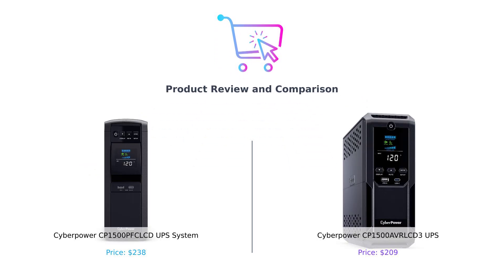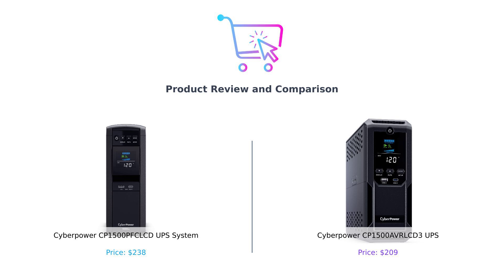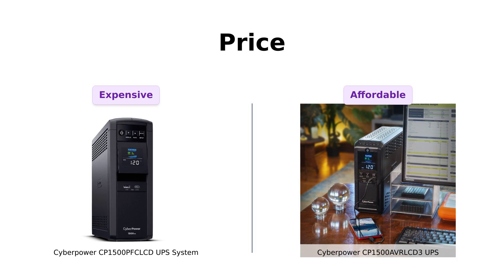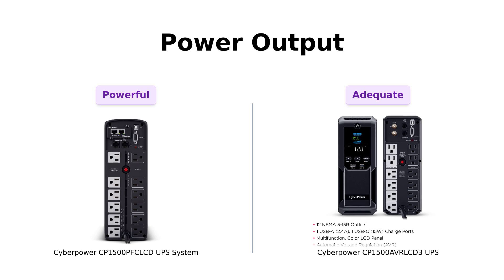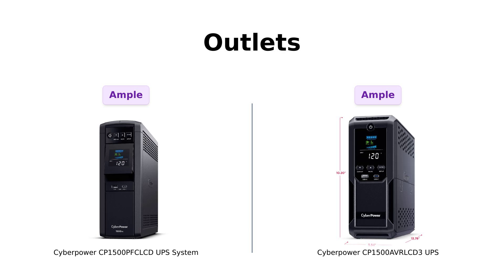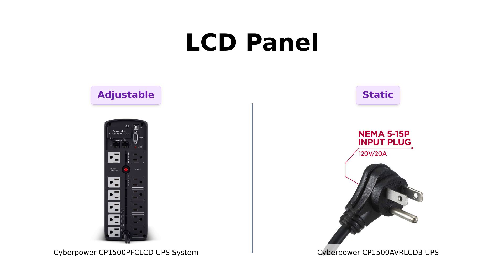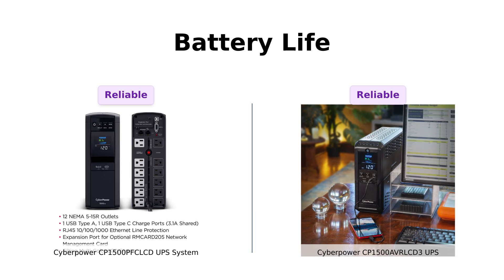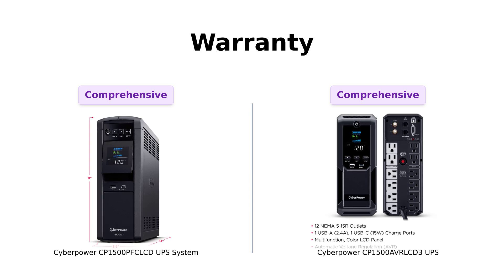CyberPower CP1500PFCLCD vs CP1500AVRLCD3 🆚 | Which UPS is Better?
Compare the CyberPower CP1500PFCLCD PFC Sinewave UPS System and the CyberPower CP1500AVRLCD3 Intelligent LCD UPS System in this detailed review. Find out the differences, features, and prices of each product!